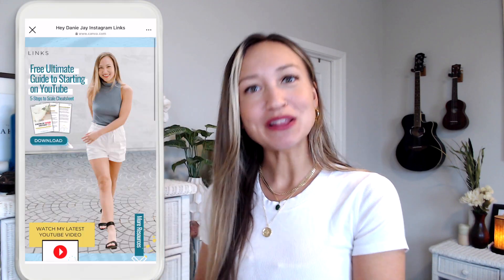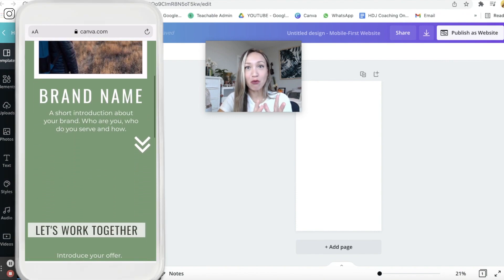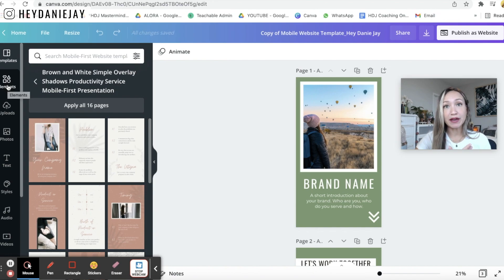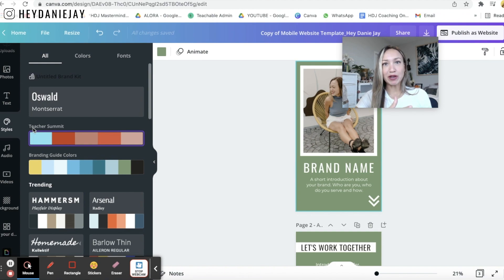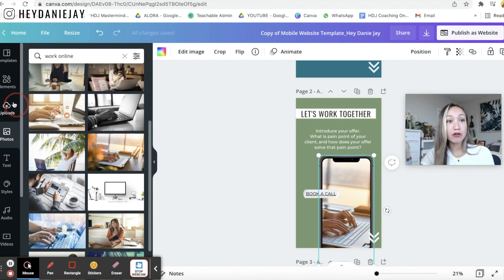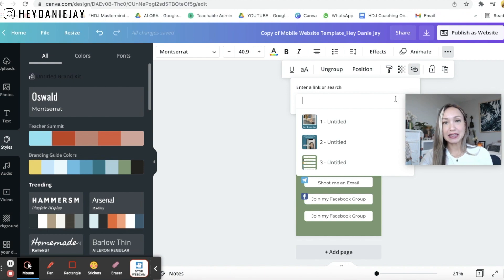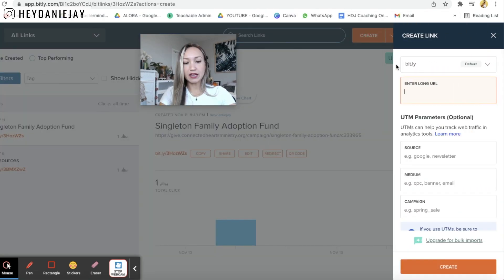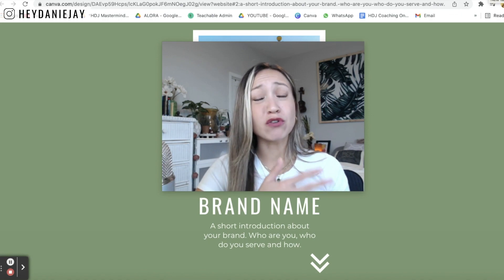How to Create a Linktree/Website in Canva for Instagram Bio Link - Free, Customizable Alternative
➡️ Use my FREE Linktree/Website Canva Template to follow along with this tutorial (use code freetemplate)

How to Create a Linktree/Website in Canva for Instagram Bio Link - Free, Customizable Alternative. Learn how to create a Linktree in Canva for FREE! I'm often asked how to make a custom linktree, and so I made a custom linktree for Instagram bio link to show my clients you don’t need a website to start getting clients and look professional. This linktree alternative is free and is also a great website alternative. So, ready to learn how to create a mobile website in Canva? Let’s dive in!

*Be sure to get my my FREE Starting on YouTube Cheatsheet for Coaches

00:00 Canva Mobile Website for Instagram Bio
00:34 Create a Mobile Design in Canva
00:55 Free Canva Pro Trial
01:12 Use my Free Website Canva Template
01:57 Why Mobile View is Most Important
02:14 Phone View vs Desktop View
02:34 Editing the 1st Brand Page
03:48 Easily Change Colors/Fonts with Styles Button
04:33 Editing the 2nd Canva Website Page
05:52 Editing the 3rd Canva Website Page
06:50 Don’t Forget to Title Your Page
07:18 Publish Your Canva Website
07:37 How to Shorten Your Canva Website Link
08:32 How to Read Stats with a Canva Linktree

What are the classroom essentials for new teachers?

——REMOTE WORK——
I make over $50/an hour teaching with Outschool! Sign up to teach with my link! No degree required!

——GROW FAST——
YOUTUBE OPTIMIZATION PLUG-IN TO GROW QUICKLY:

WEBCAM:
The one I use for all my videos
The next updated version (not much difference-slightly better lighting adjustments)

This video was all about How to Create a Linktree/Website in Canva for Instagram Bio - Free, Customizable Alternative